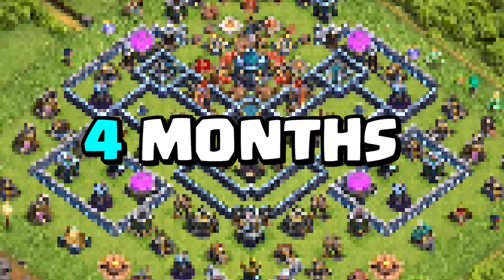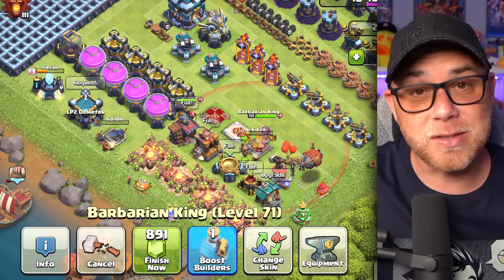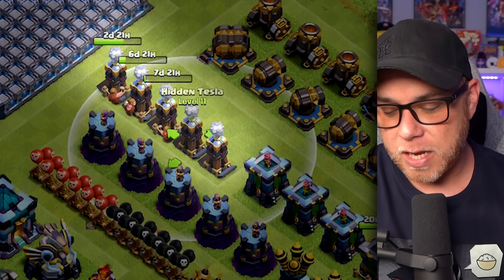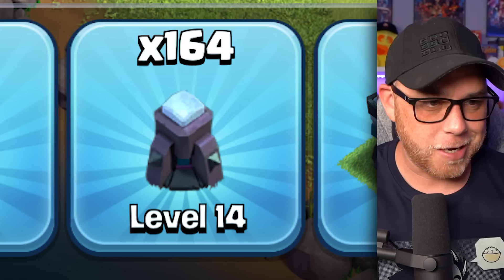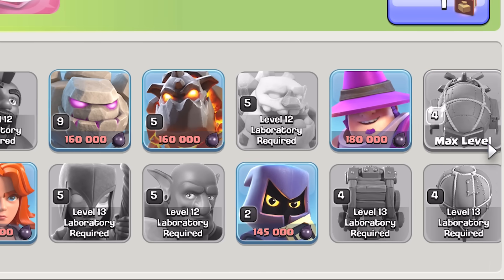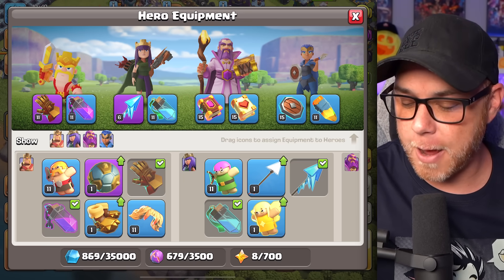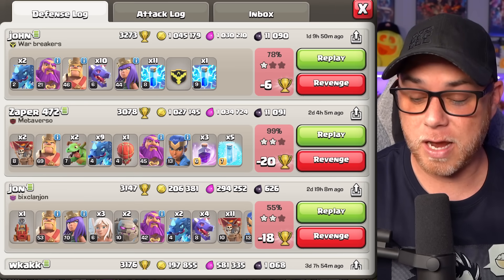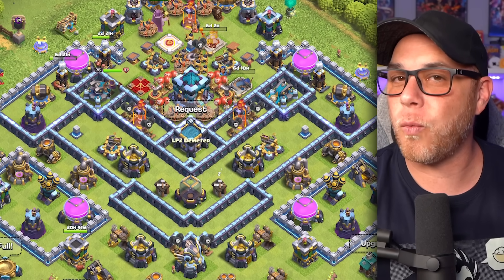How Much Progress can TH13 do in 120 Days in Clash of Clans?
How Much Progress Can Be Made at TH13 Free 2 Play in Clash of Clans? Kenny Jo reveals the TH13 Upgrade progress 120 days after the TH13 Upgrade Priority 2024 Guide. Clash with Jo walks through the building upgrades since the 3rd episode and includes an update for the home village defensive base, linked below.